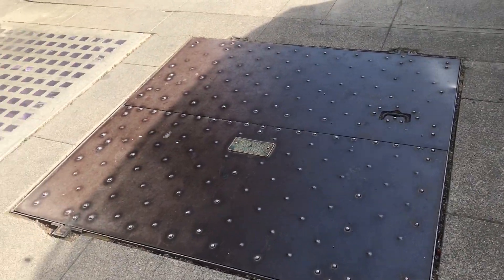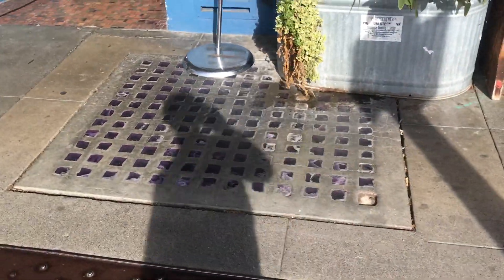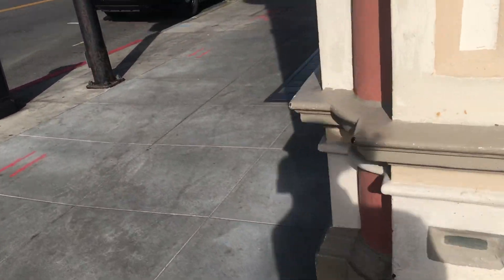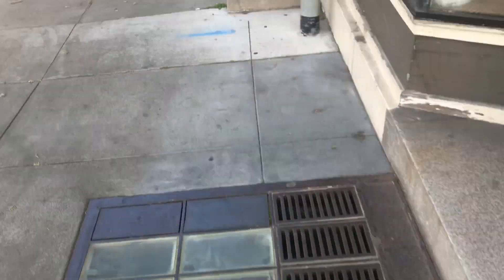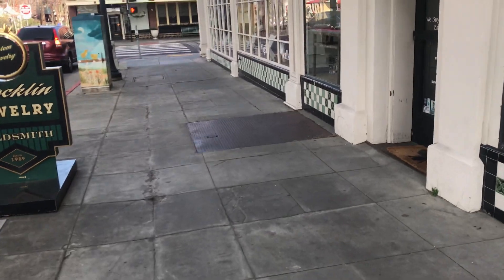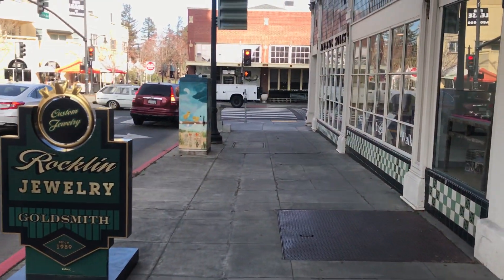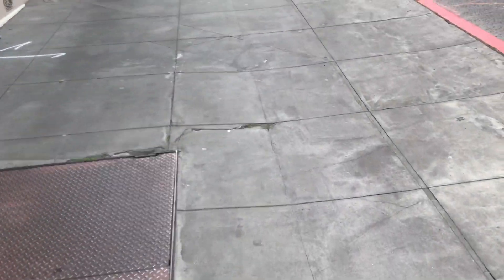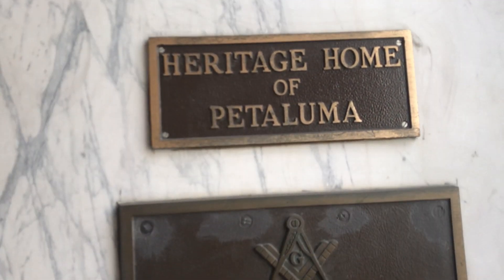Old World Petaluma,CA Pavement Glass Lighting/Underground/Vents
Original purple 100+ year old pavement light! Plus many vents & doors to the underground original 1st level. Clearly a building that has been there since B4 the Mud Flood. So the plaque says built 1881/1882, nice story brah! The architecture & narrative do not match. Neither does the fact that anyone could dig out all the foundation at the time by horse and buggy. The owners of this specific building definitely know the story how this building was from a previous civilization. Many conspiracy confirmists have figured out the Mud Flood, Tartaria & the inheritors situation. It would be really nice of the owners to put a more correct plaque up. For starters maybe reference the actual builders & NOT take credit for something they clearly didn't build. Credit is due that this building was spared & the original pavement glass is still intact, much respect!